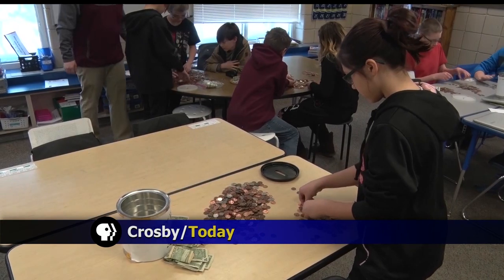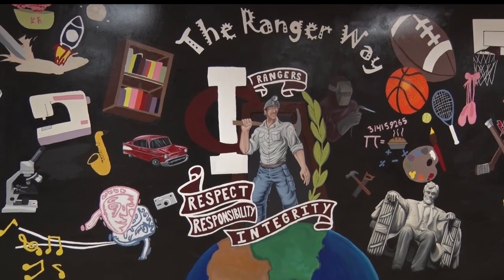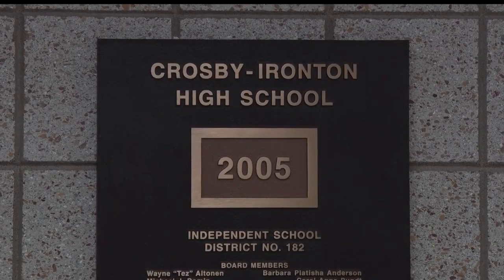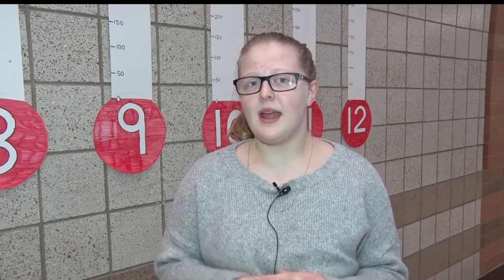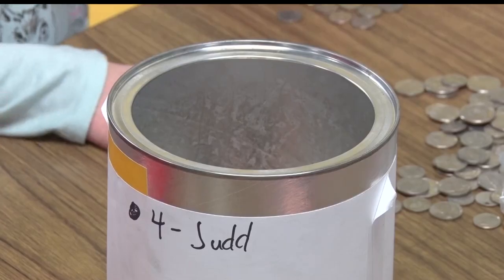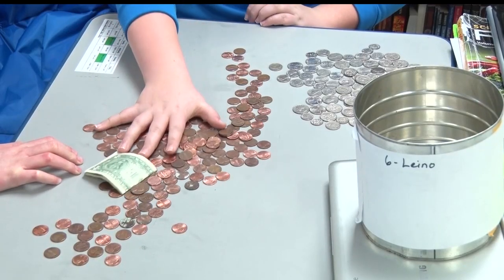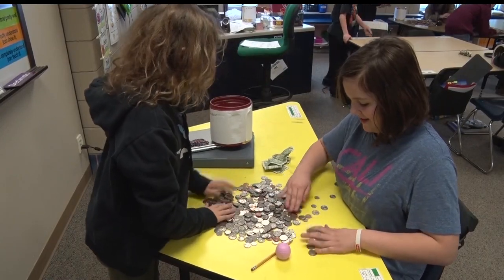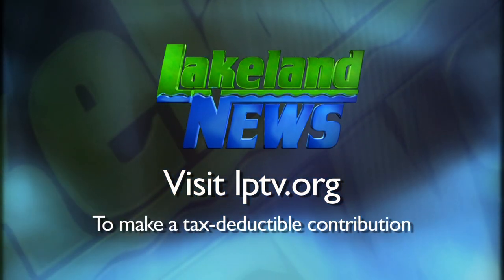Golden Apple: Crosby-Ironton Students Collect Money For Pennies For Patients